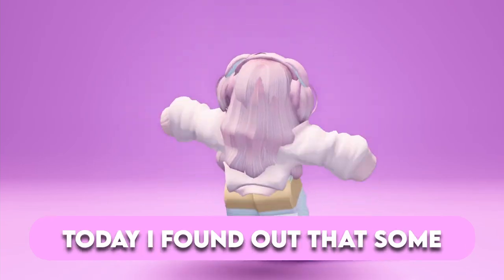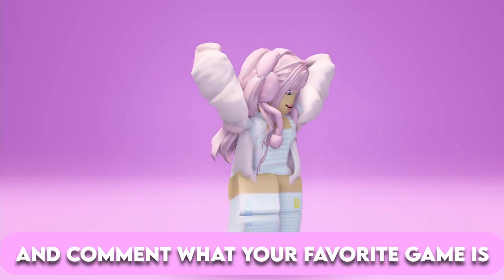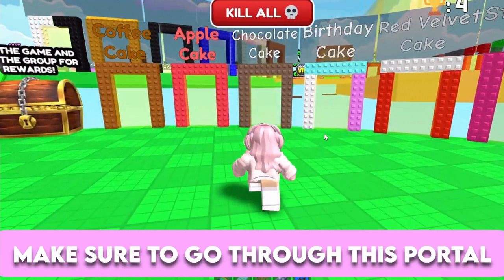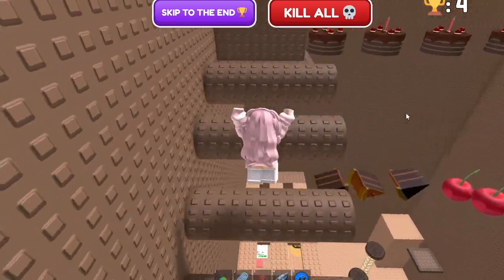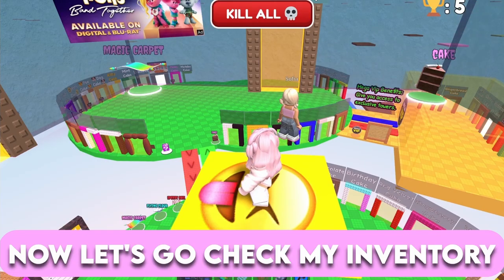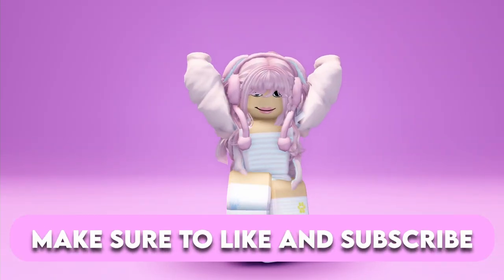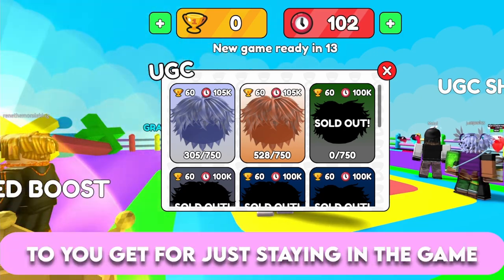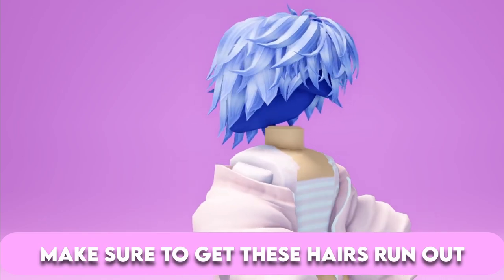HURRY! SOME BRAND NEW FREE LMITED HAIR'S JUST RELEASED IN ROBLOX🥰😍